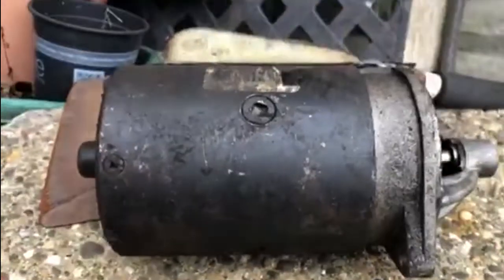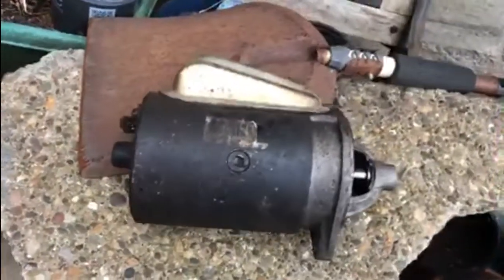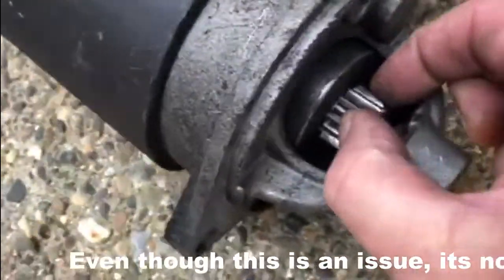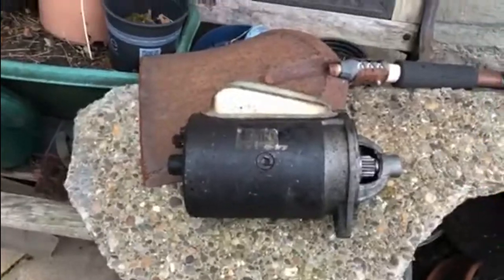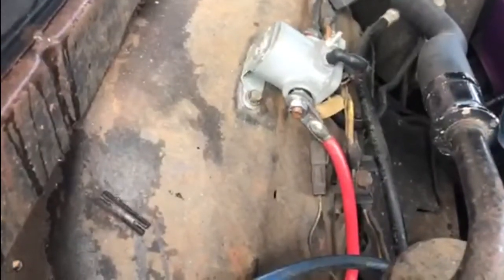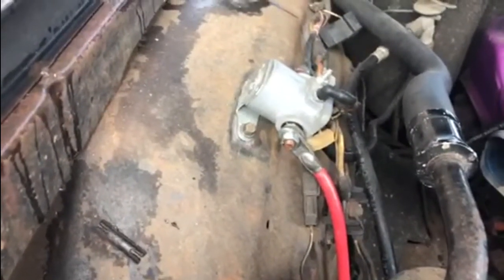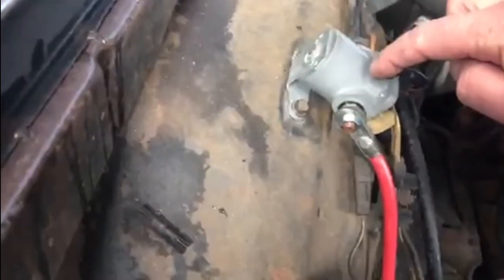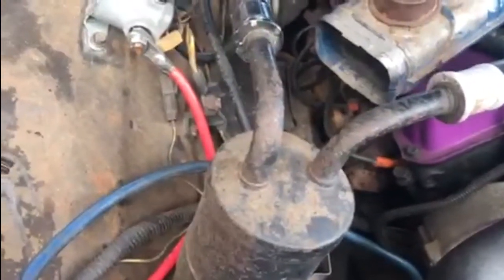What was the problem, did I fix it, will it start - ‘75 Ford Ranchero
What was the problem, Did I fix it, will it start?